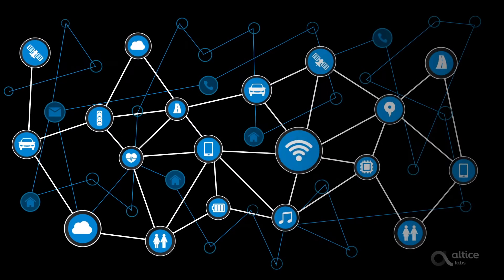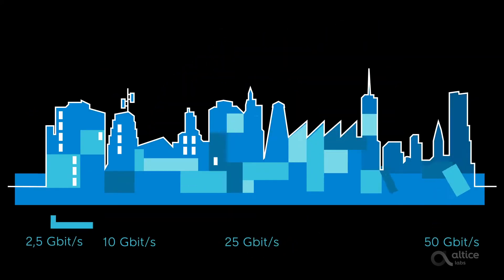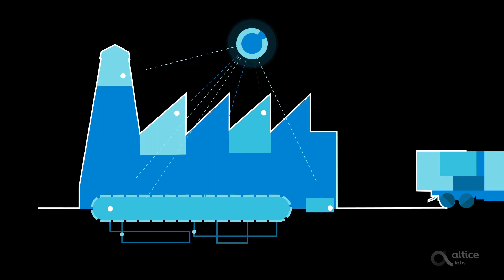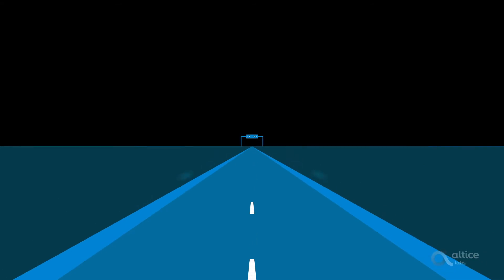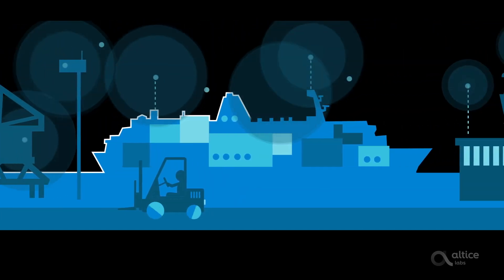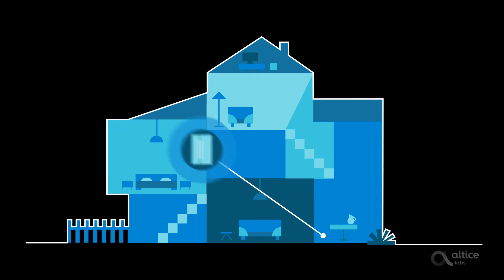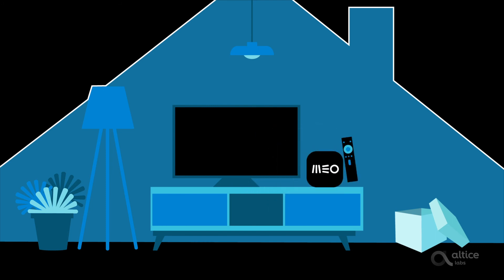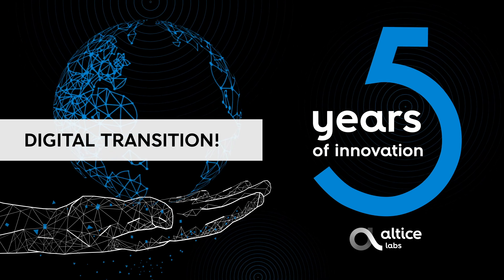Altice Labs - 5 Years of Innovation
Altice Labs powering digital transition, enabling digitally connected societies.
In this video you can see how Products and Services of Altice Labs are contributing to a digital transition / evolution, as well as to the resolution of current technological problems / limitations through the developments we are currently doing.